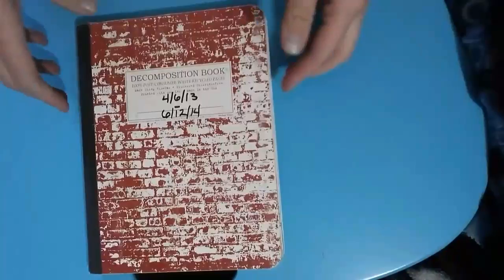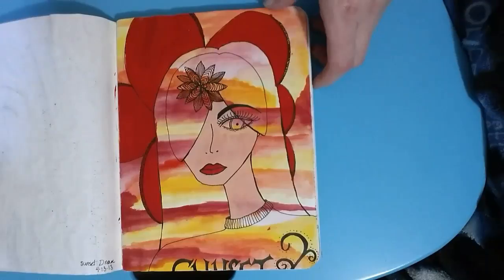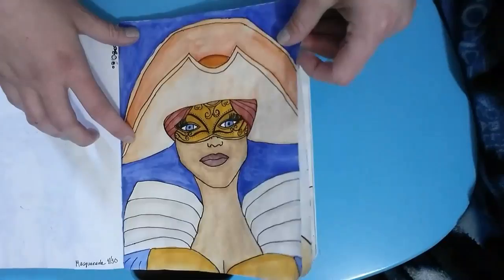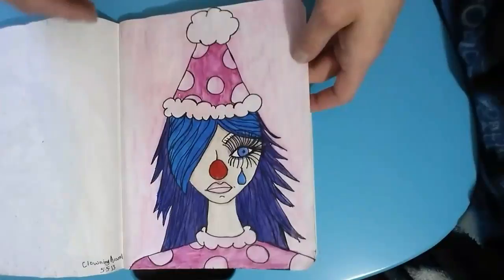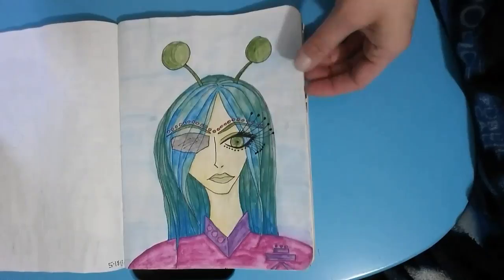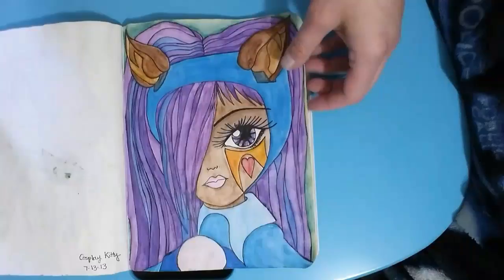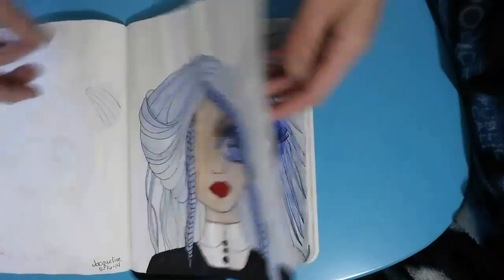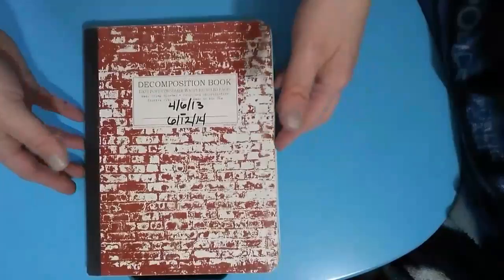Stylized Faces Sketchbook Flip Through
I did a thing and dyed my hair, and I love it. Oh wait, that's not what this video is about. Here's another blast from my past sketchbook flip through.